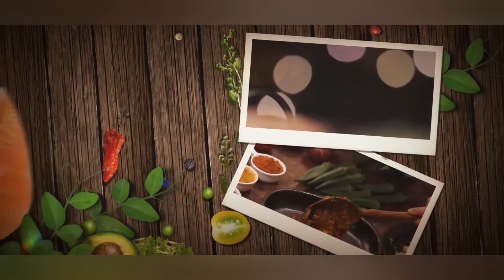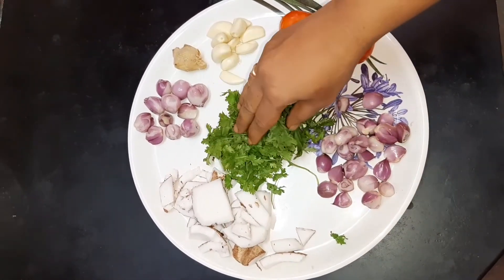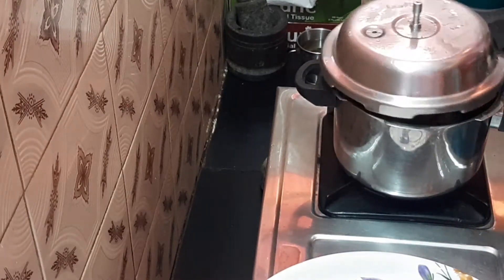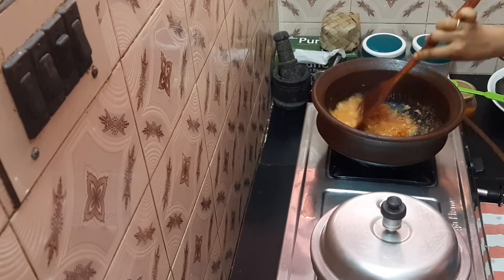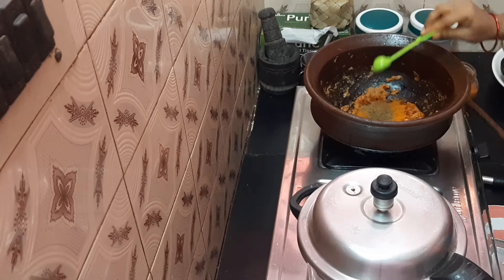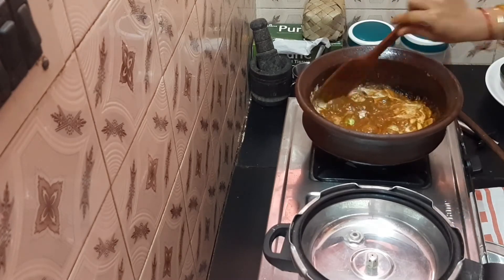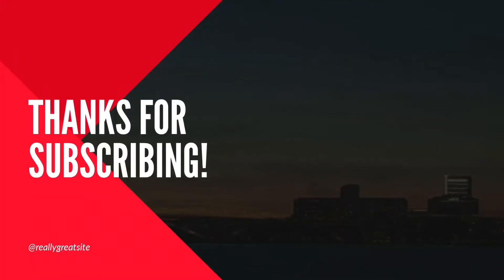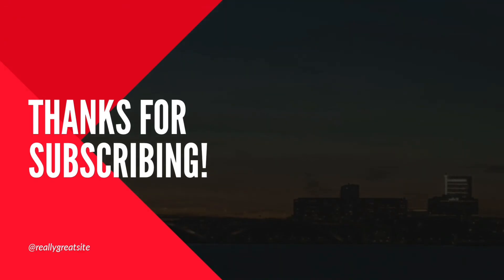எலும்பு கத்தரிக்காய் கொண்டகடலை குழம்பு || Healthy and Simple Kids Receipe || South Indian Samayal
New Video has been uploaded 👉